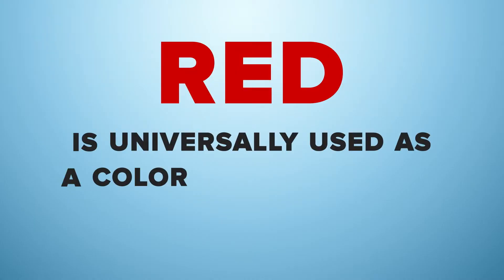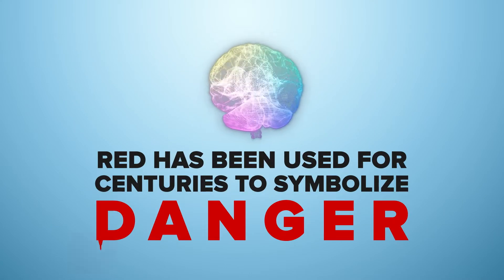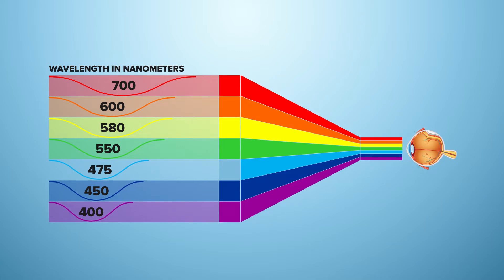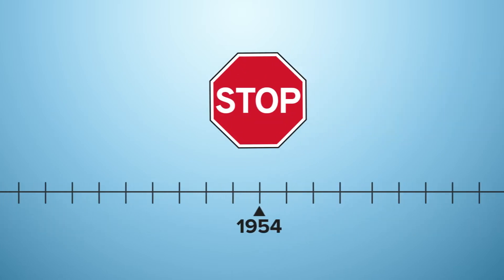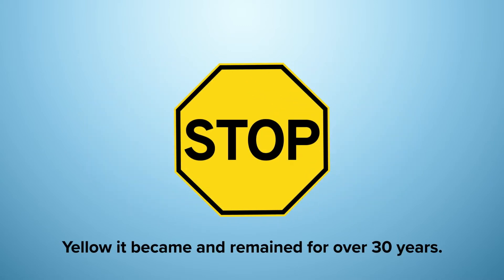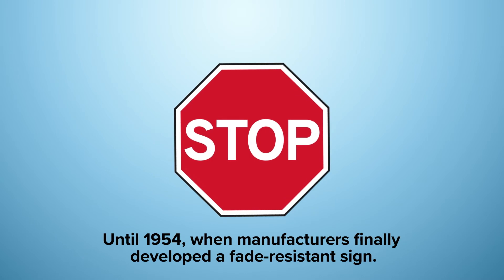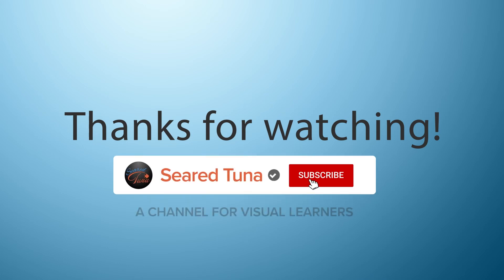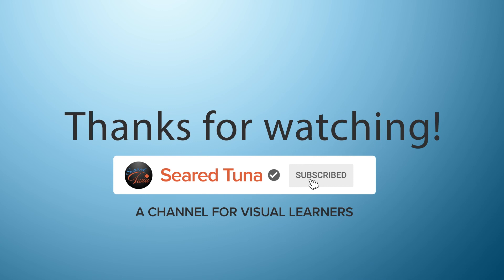How did stop signs become red octagons?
Why are stop signs red? Why are they in the shape of an octagon? Did you know that they used to be yellow? Stop signs have existed for 100 years and you encounter them every day of your life… but have you ever questioned why they look the way they do? The 8-sided shape and color are not random. In this video I break down some of the history and science that went into creating today’s stop signs.

MUSIC

“Goat” by Wayne Jones